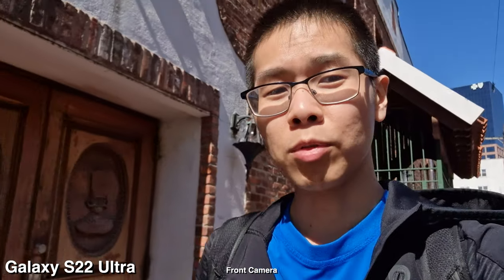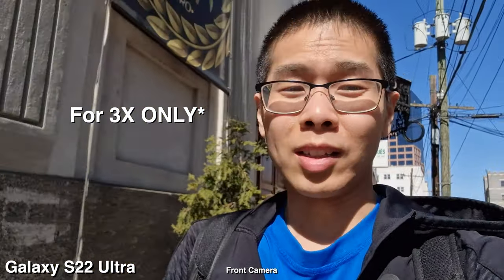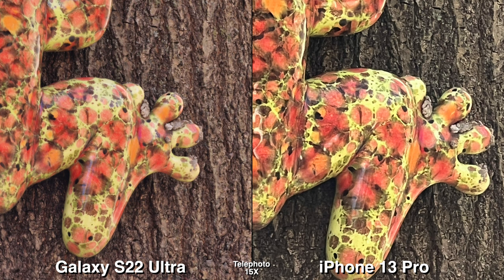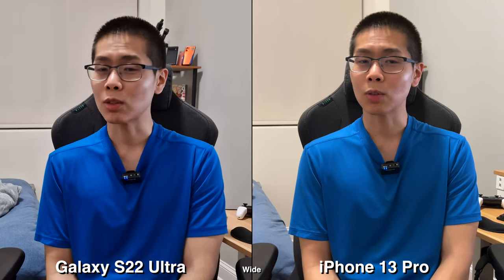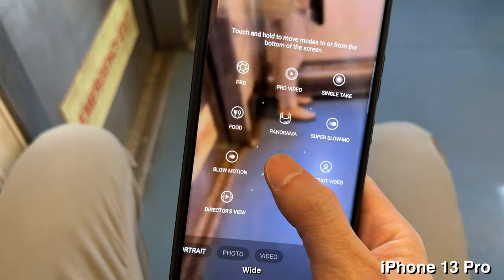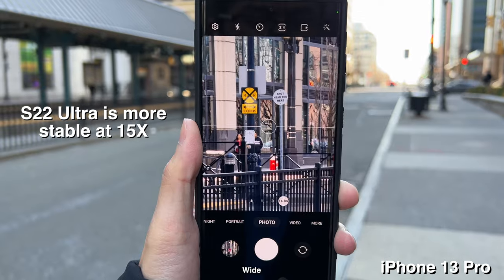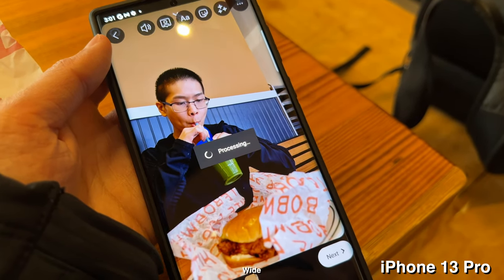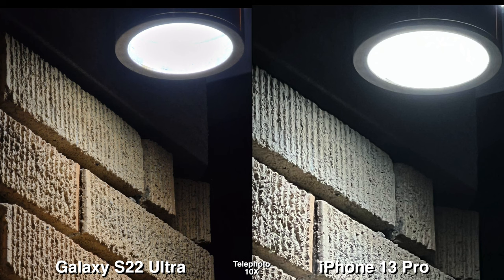Samsung Galaxy S22 Ultra vs iPhone 13 Pro Camera Comparison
Today I will be comparing the cameras on the Samsung Galaxy S22 Ultra versus the iPhone 13 Pro. Throughout my day I will be taking a bunch of pictures and videos to let you guys see side by side. Let me know which one you like better!

Timestamps:
0:00 Intro and Mic Test
0:16 Ultra Wide and Wide
1:46 Flare Test
2:09 Instagram Food Test
3:04 Portrait Mode
4:16 Telephoto
6:05 Final Thoughts

Amazon Store Front Lists of Featured Items on this channel:

Items featured in this video:

Where I get my songs:
SoundStripe

The gear I use:
Editor: FCPX